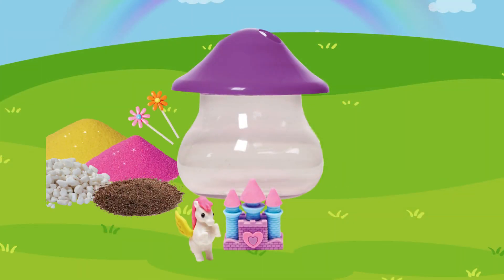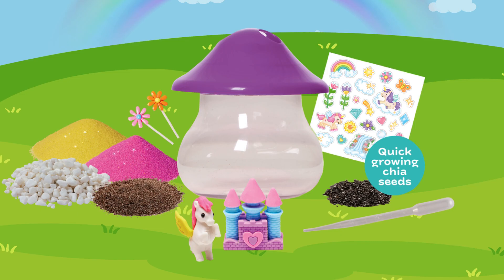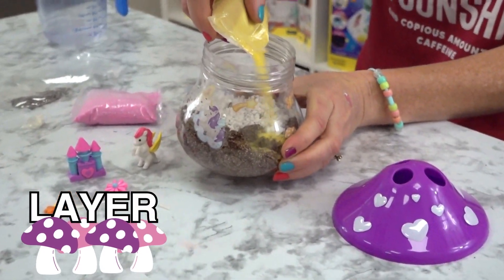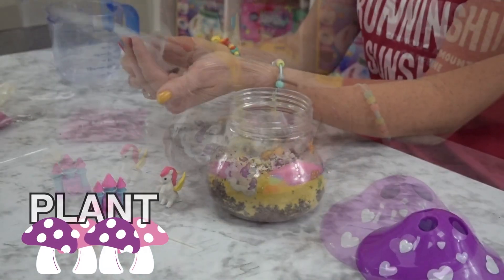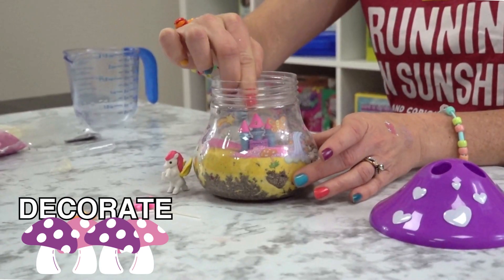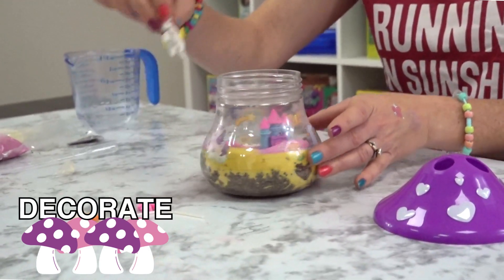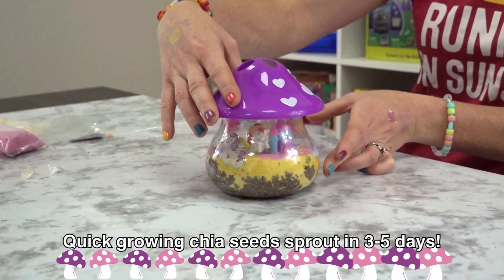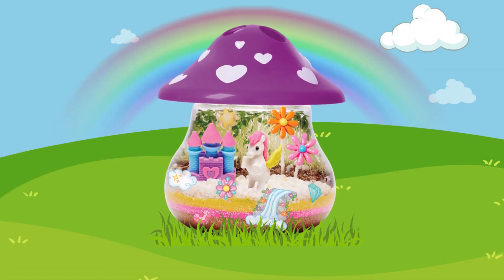Plant & Grow Unicorn Forest | Creativity for Kids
Complete indoor gardening kit for kids combines the fun of arts and crafts with science and learning for a unique STEAM experience. Cultivating a unicorn terrarium is a fantastic activity that fosters responsibility, independence and creative confidence in kids!